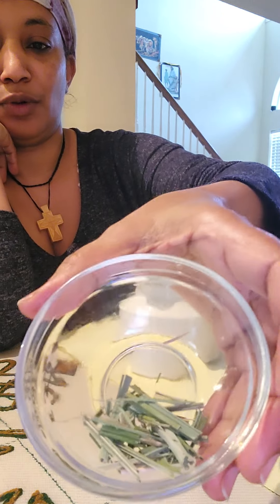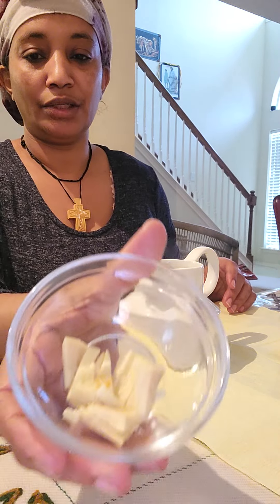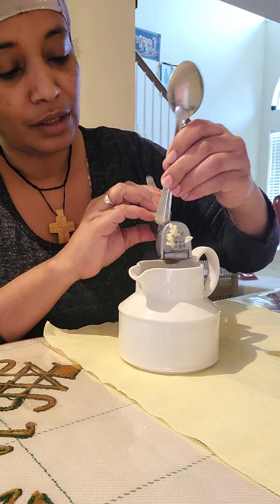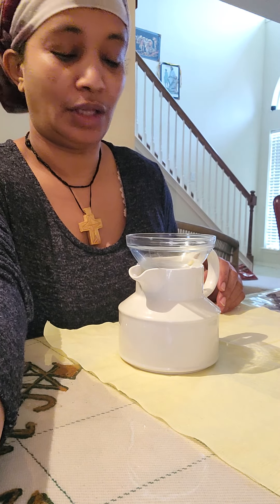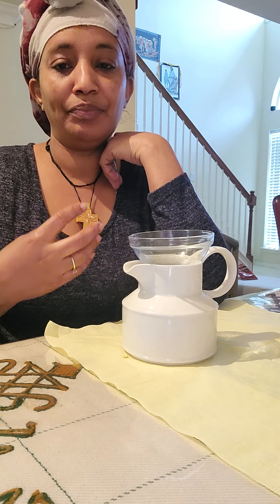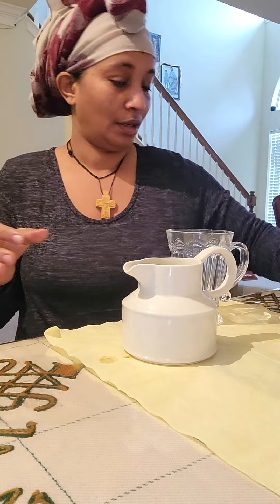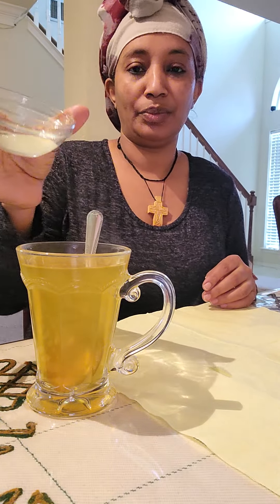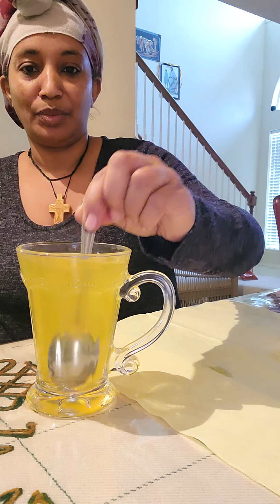March 8, 2022